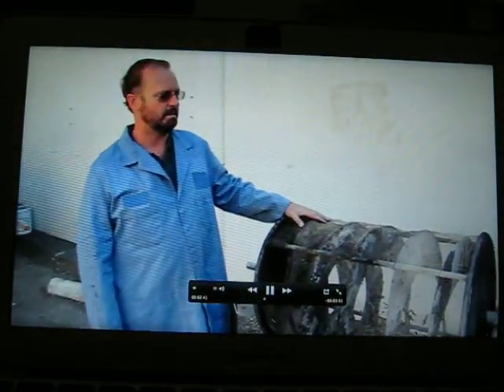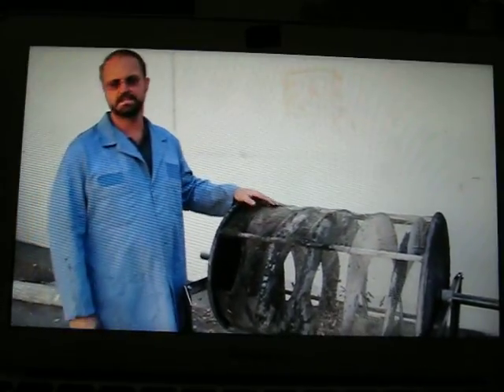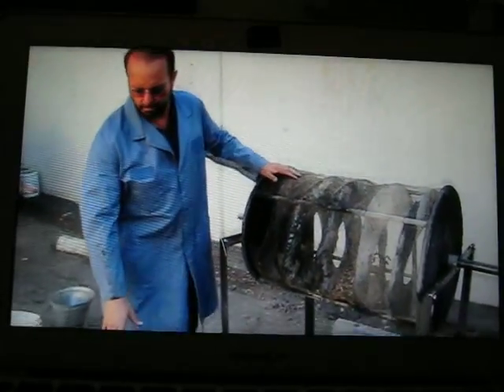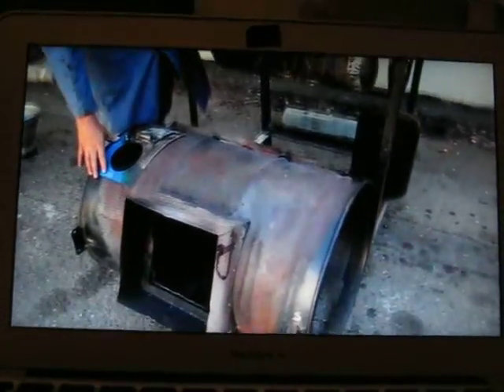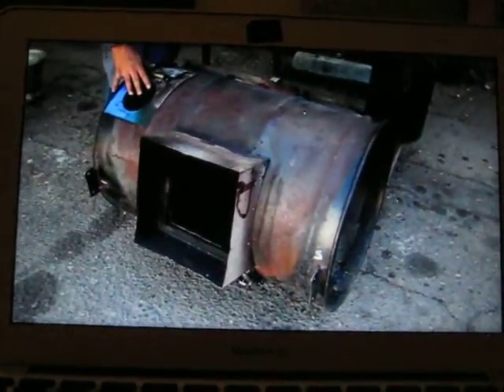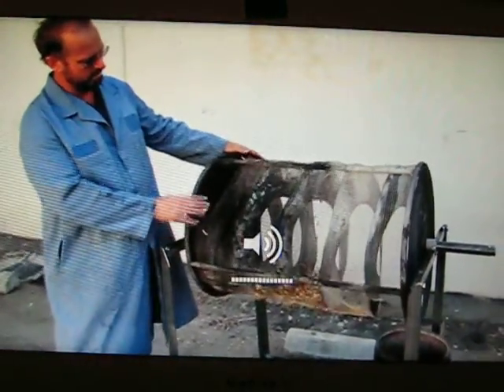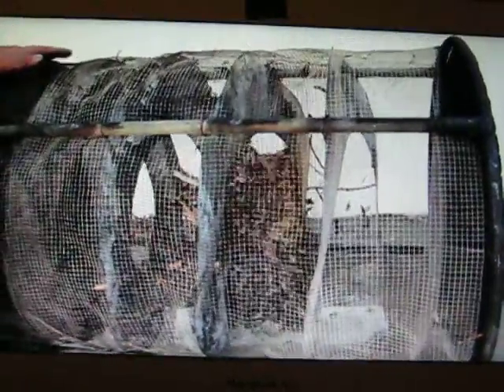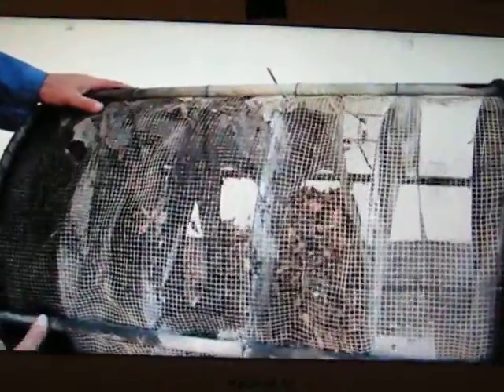Biochar Production Equipment - Rotary Hearth, by Alex Brendel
This biochar production machine makes almost any biomass into biochar quickly and efficiently.  As simple as a wood stove, yet novel, it uses a cylindrical, basket-like rotating hearth. Unlike other biochar production systems, it makes biochar in an air-rich environment.